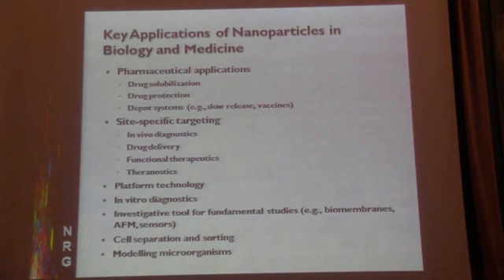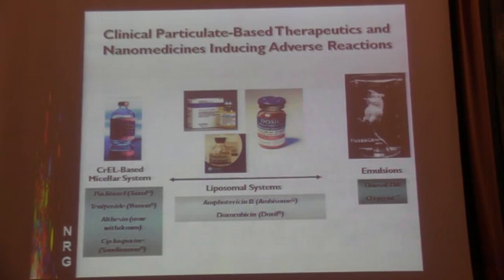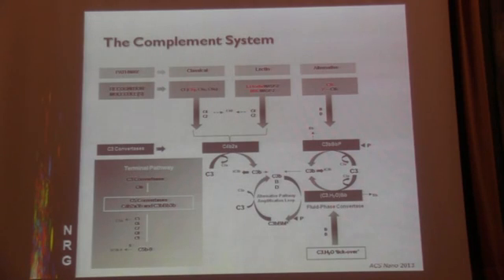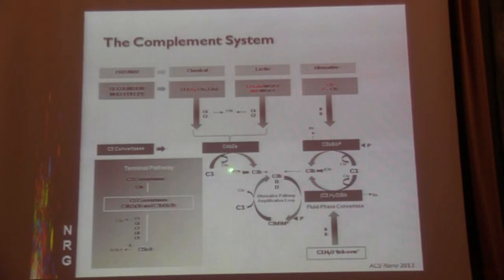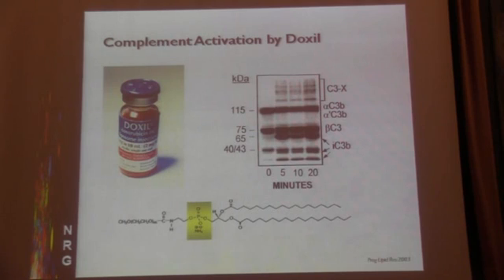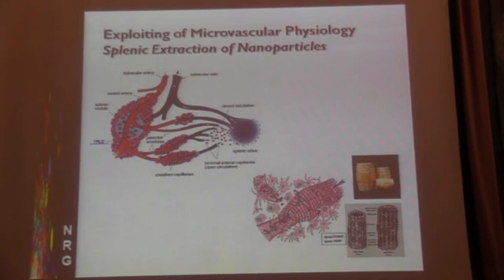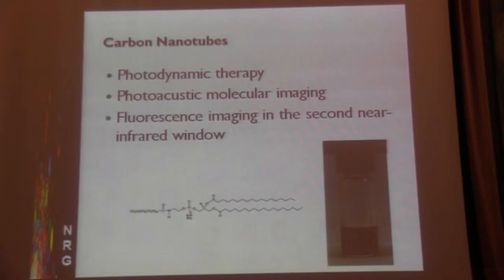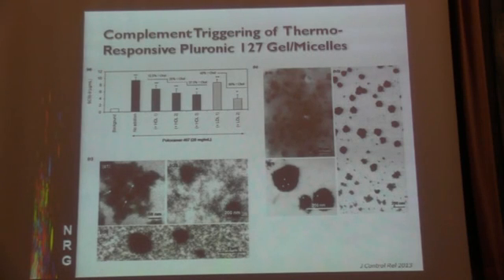IT-CRS 2013 workshop. Prof. Moein Moghimi Adverse reactions of polymeric medicines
Design and Industrial Development of Advanced Drug Delivery Systems . Thematic workshop of Italian Chapter of Controlled Release Society- Pavia, November 2013- Prof. Moein Moghimi. Acute infusion-related adverse reactions to
particulate and polymer medicines: structural causes and pathophysiological
modulators